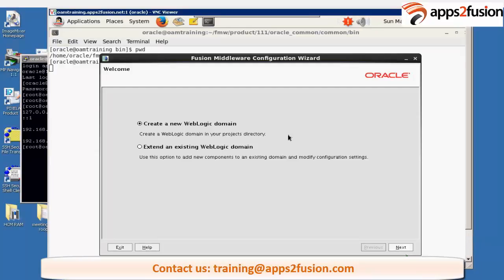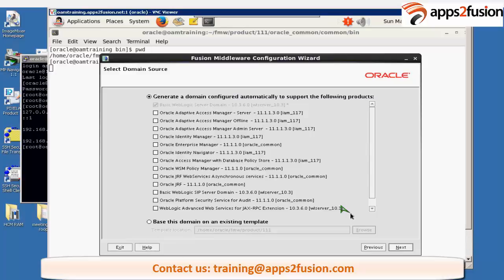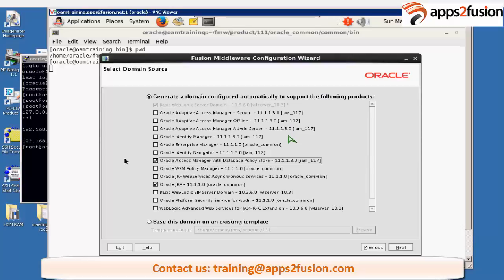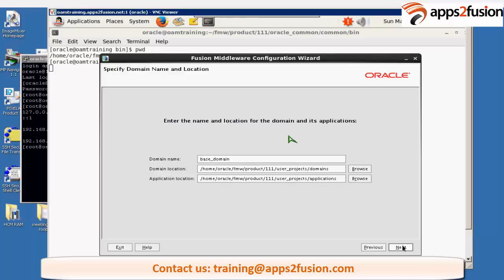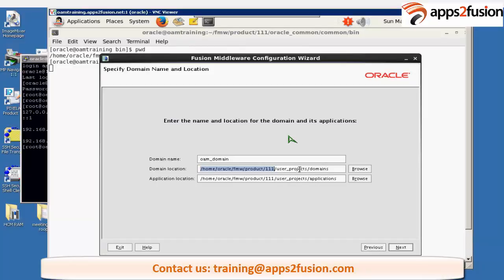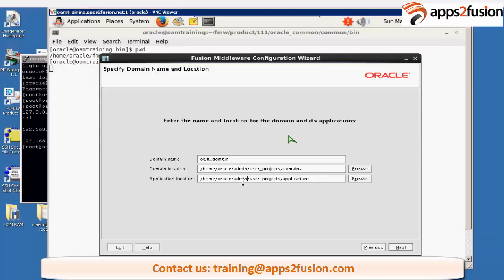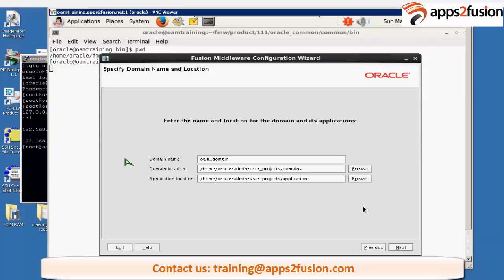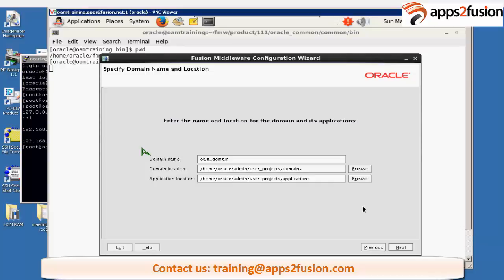How to create web logic domain in Oracle Access Manager (OAM)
This video demonstrates How to create web logic domain in Oracle Access Manager (OAM).